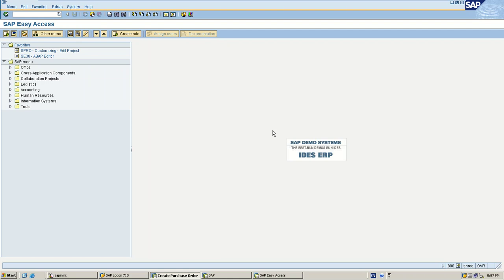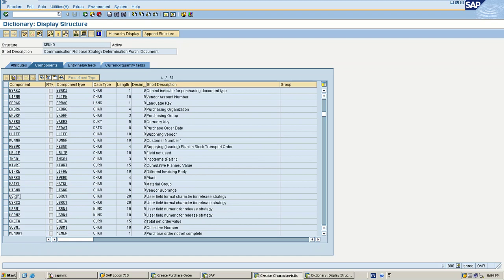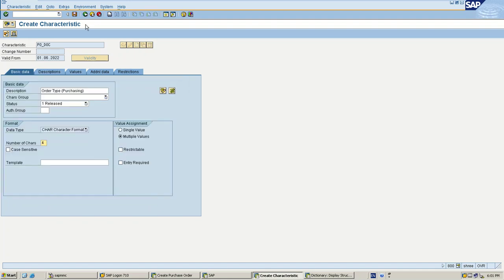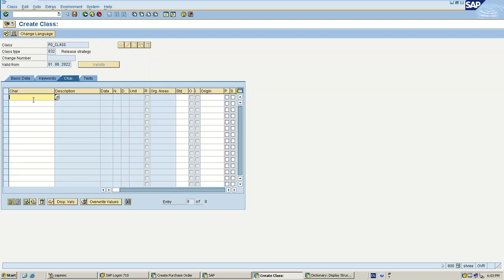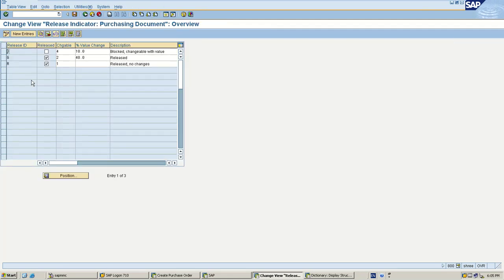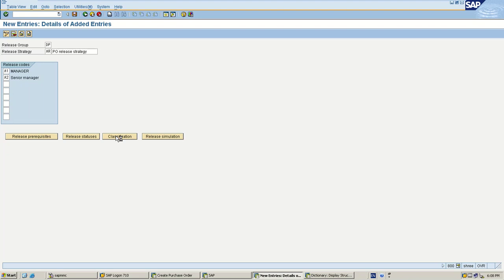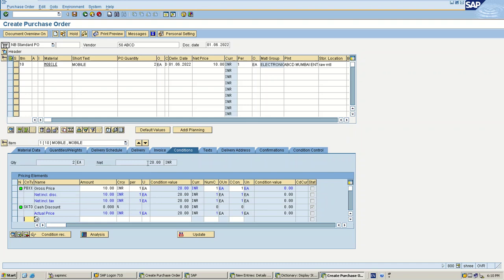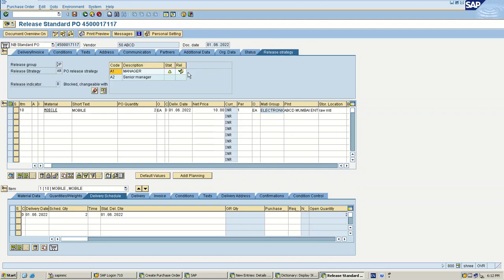PO release Strategy